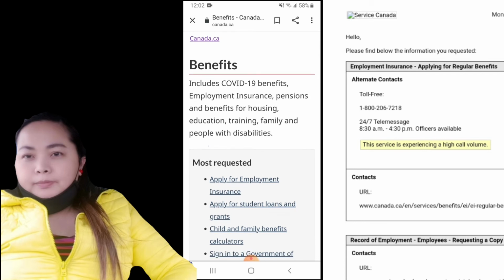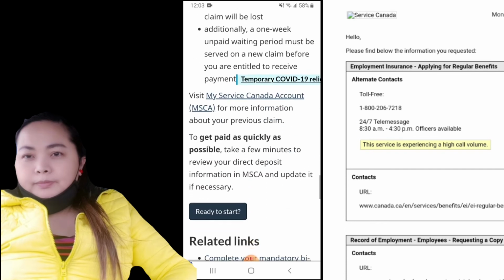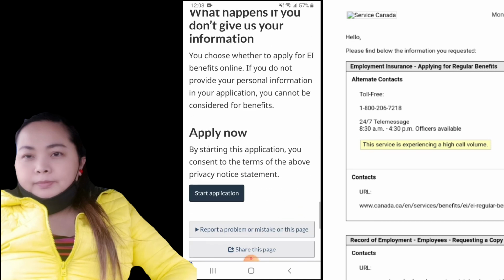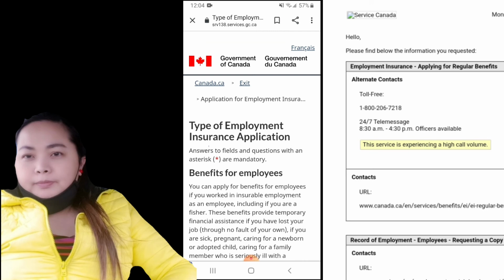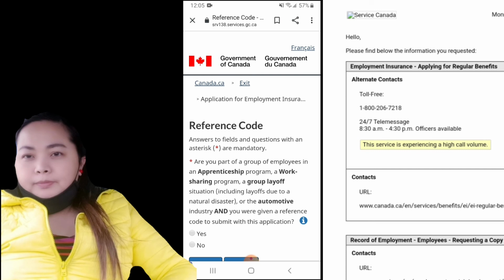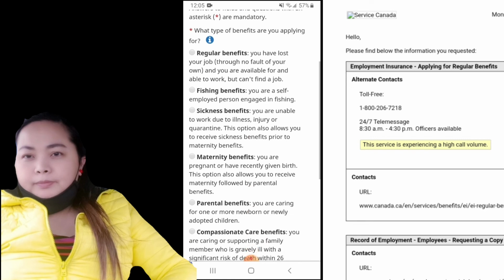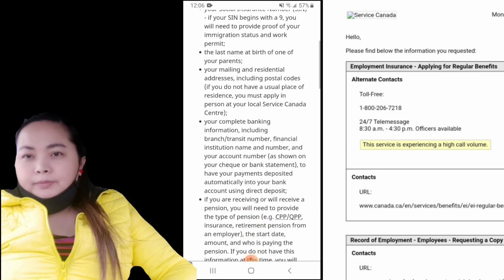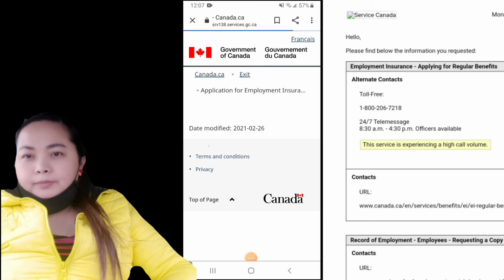Applying for EMERGENCY INSURANCE OR EI TUTORIAL - REGULAR BENEFITS| MSCA CONTACT INFORMATION